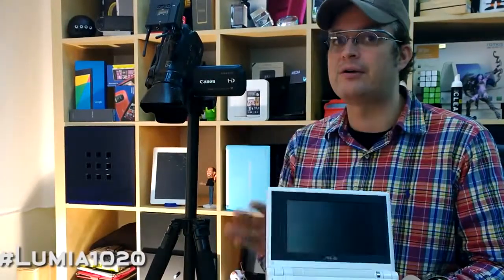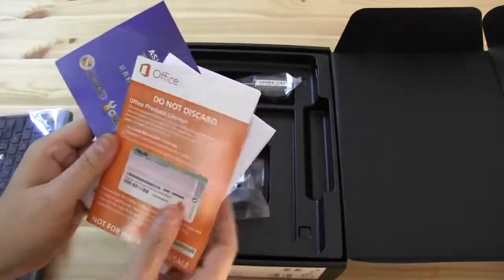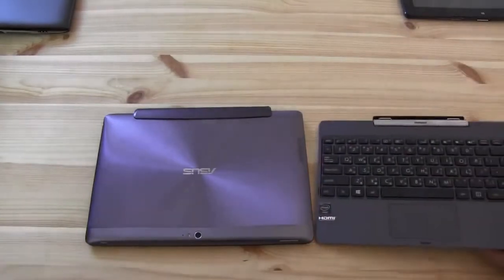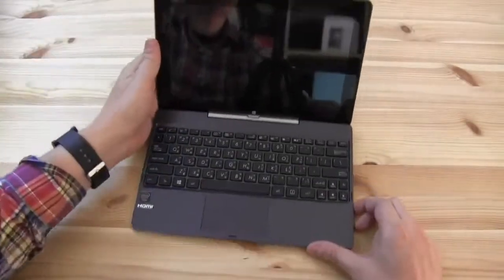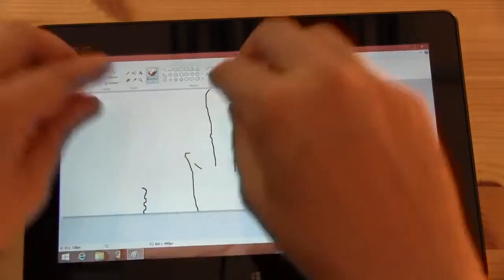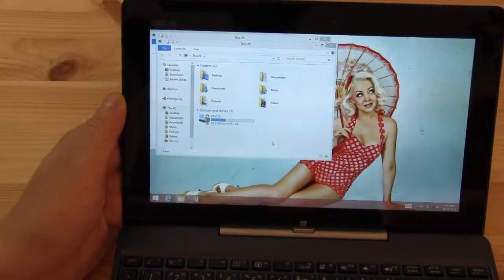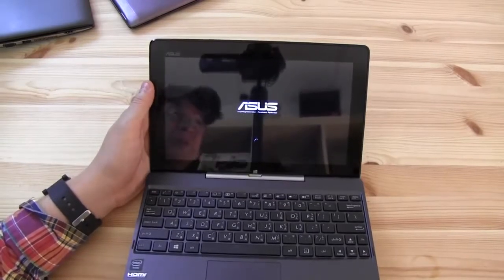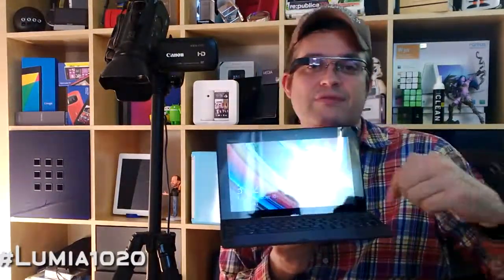ASUSトランスブックT100ボックス化解除と手に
ASUSトランスブックT100ボックス化解除http //ASUSトランスブックT100の2-in-1のハイブリッドラップトップは工学の異­常な偉業であるインサイドた1.33GHzで動作するクアッドコアインテルベイトレ­イル次世代プセッサは、ですそこに and#39sの2GBのRAM、32ギガバイトのいずれかまたは64ギガバイトS­SD単一のUSB 3.0ポートは、キーボードドックの側にかかっている